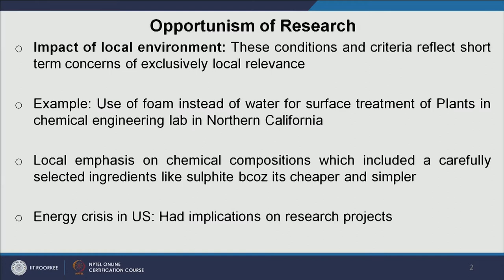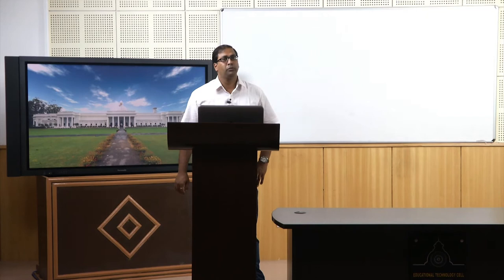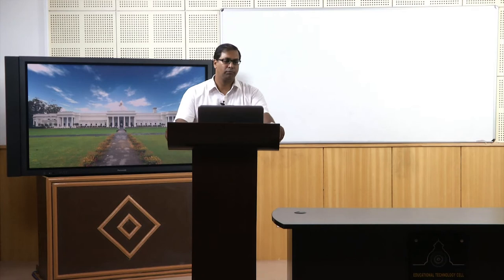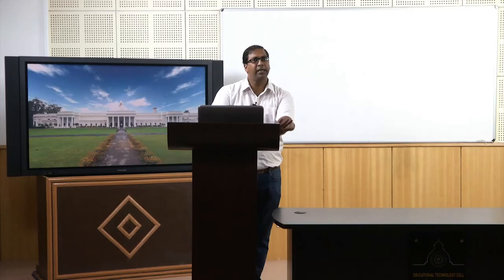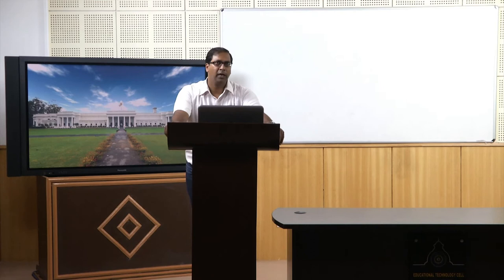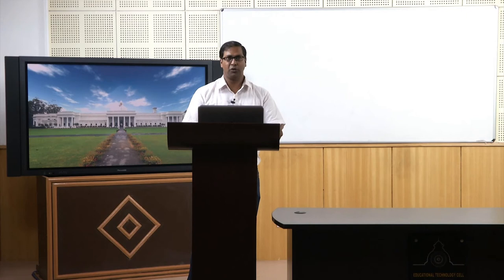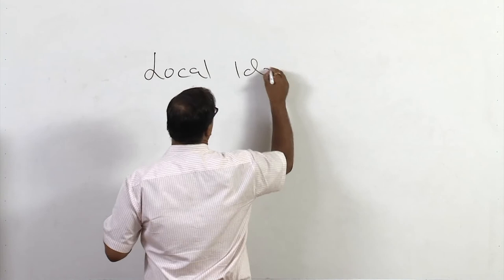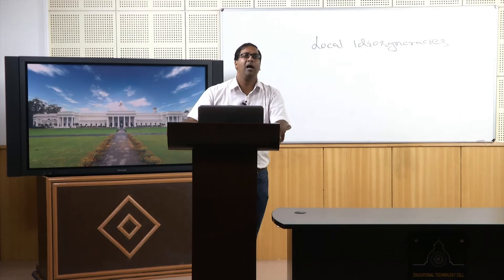Lecture 17 Scientist as Indexical Reasoner Part 2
In continuation to the previous lecture, present lecture explains how scientists try to grab every available opportunity during the course of their research. They keep a track of the journals in foreign language so that they can keep themselves informed of the researches which are being published in other languages. Hence, local environment has a strong bearing upon the knowledge which is being produced.

 To access the translated content:
1. The translated content of this course is available in regional languages.
 2. Regional language subtitles available for this course
 To watch the subtitles in regional languages:
 1. Click on the lecture under Course Details.
 2. Play the video.
 3. Now click on the Settings icon and a list of features will display
 4. From that select the option Subtitles/CC.
 5. Now select the Language from the available languages to read the subtitle in the regional language.